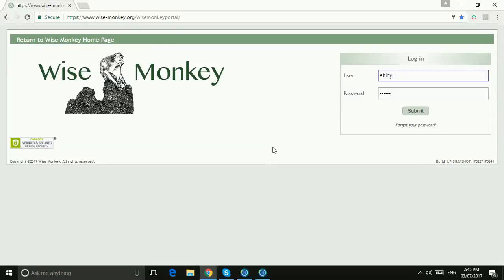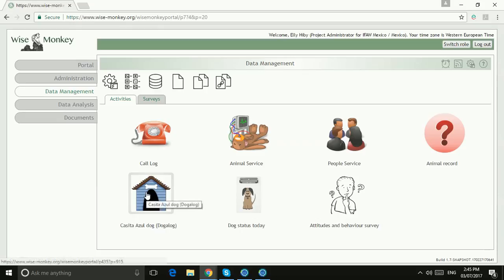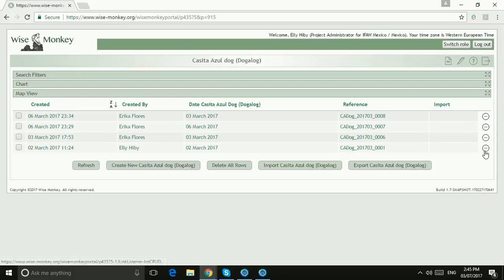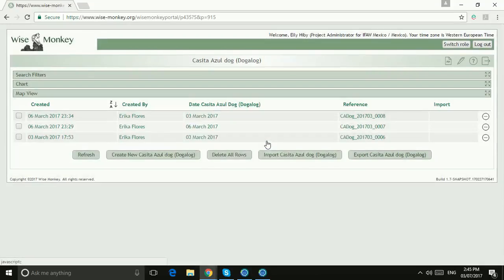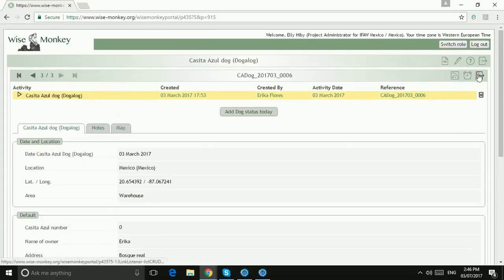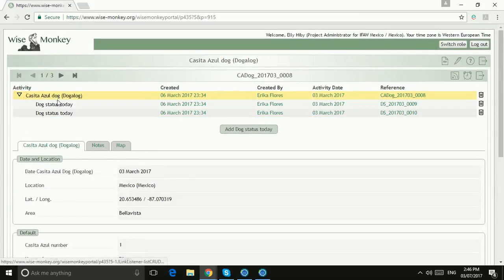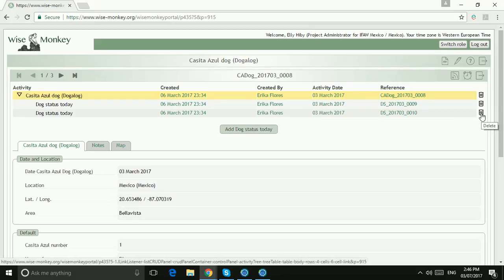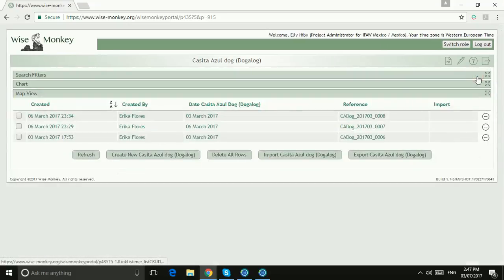Delete a record in Wise Monkey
How to delete a submitted record for a parent or child form from within Wise Monkey